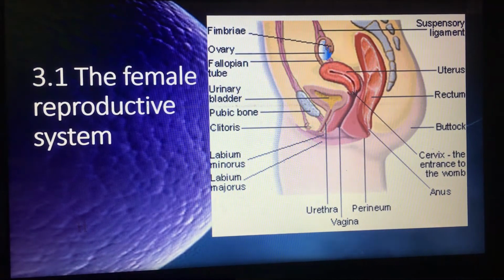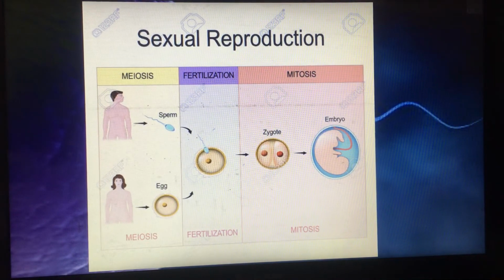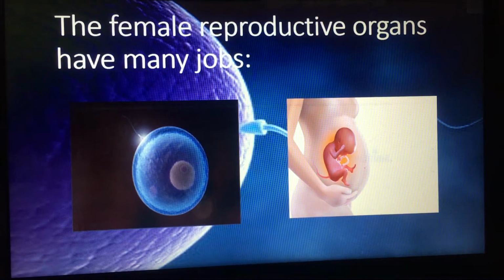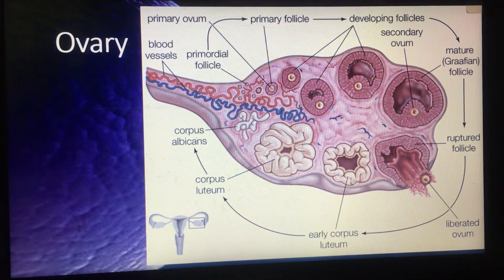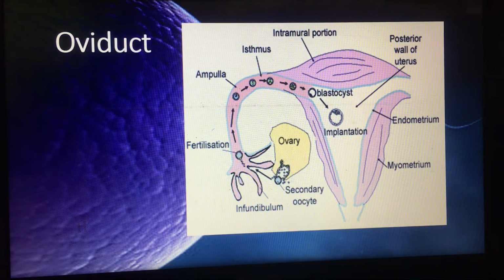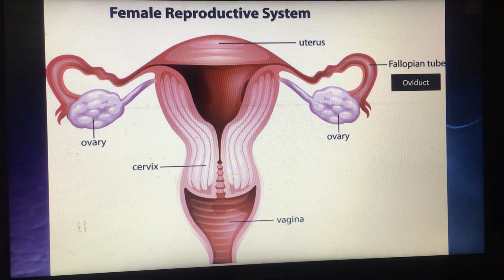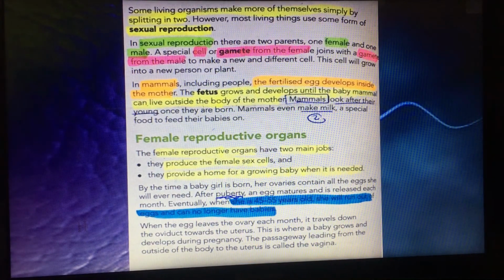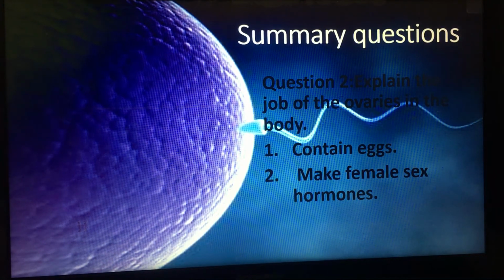Science - 8th grade - 3.1 The female reproductive system - روضة ومدارس كلية السعادة